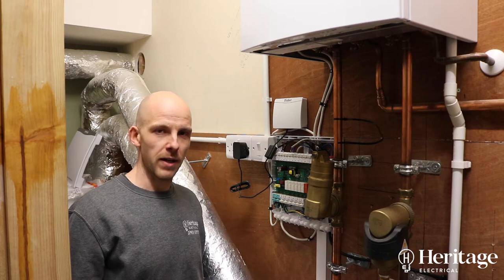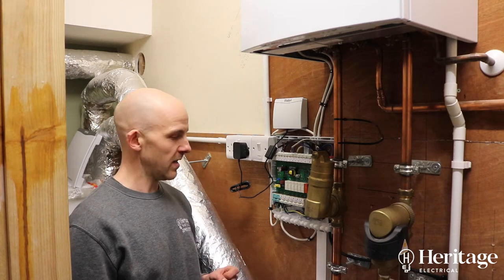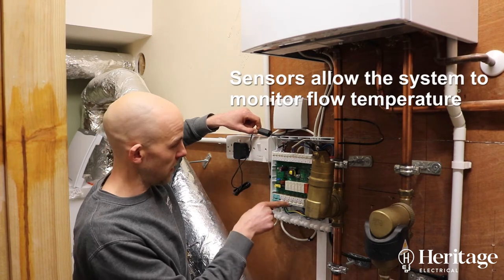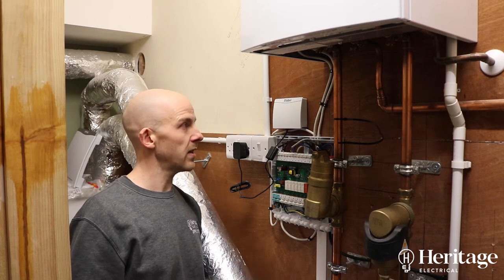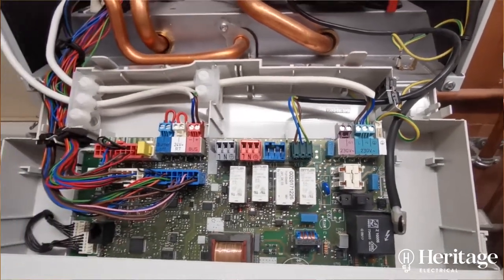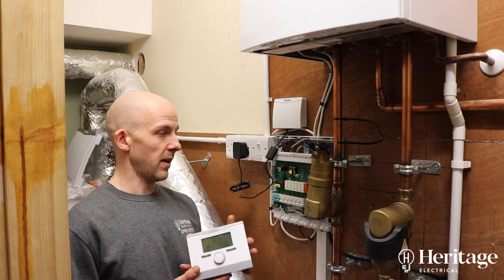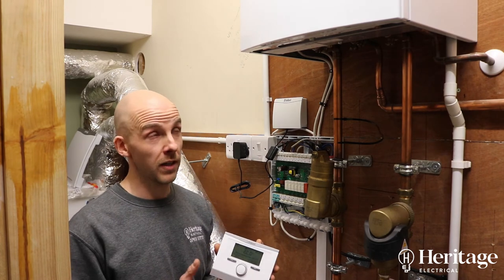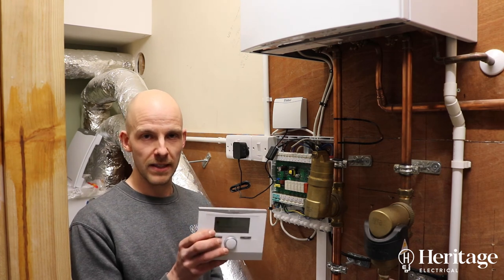Part 1: Vaillant Heating Control Wiring - Ecotec Boiler; VRC700; VR71 Wiring Centre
In this video, Tom takes a quick look at the modules, wiring and sensors required to control your heating with a Vaillant system. We've added an extra heating loop to an existing installation to supply heating to a customer's new extension.

As part of this job, we've reprogrammed the system using the VRC700 unit to ensure that the customer's Ambisense TRVs were functioning correctly (this hadn't been the case since the system was installed), and connected up a Heatmiser underfloor heating system (Vaillant unfortunately didn't offer an appropriate system to integrate).

Please check out part 2 for an overview of the VRC700 programming.

Timestamps:
00:00 Vaillant Heating Control Wiring
00:15 Intro - We'll talk you through the work we've done
01:03 A quick look at the wiring
02:21 The Wiring Centre
04:02 What Makes this Really Cool
04:45 The main VCR700 controller
5:31 Subscribe